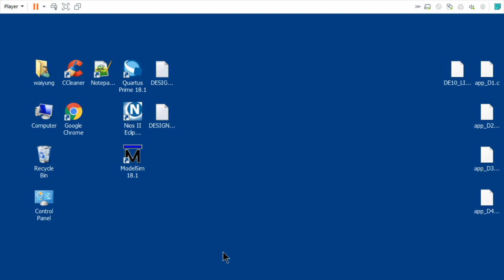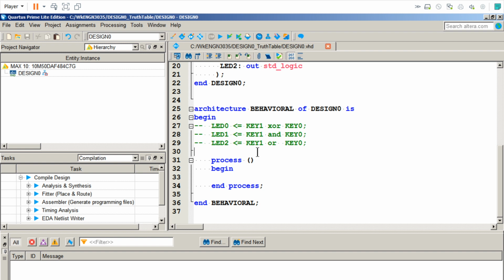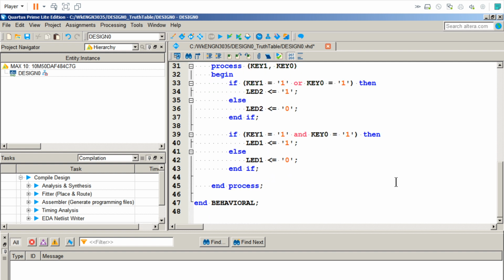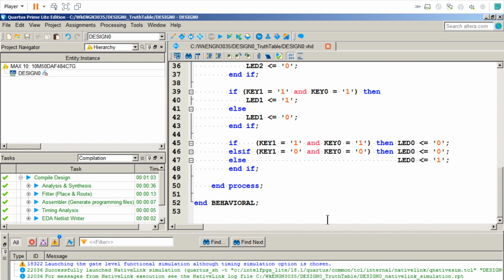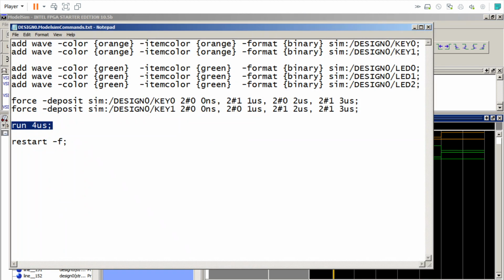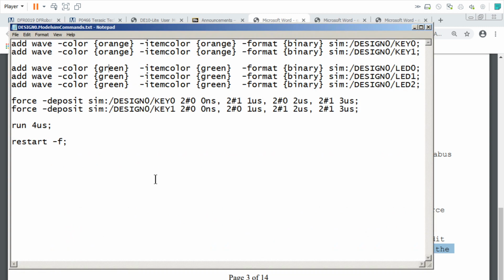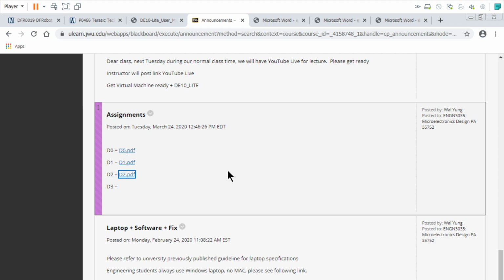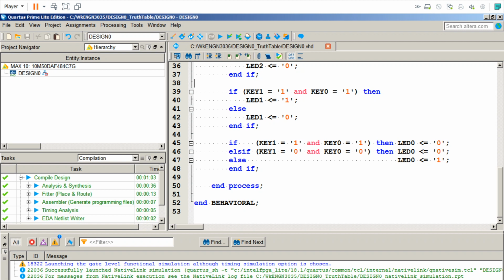ENGN3035 Week03 Day1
Cover topics in VHDL Truth Table, D2, Modelsim command file